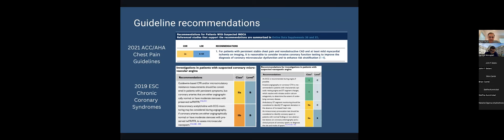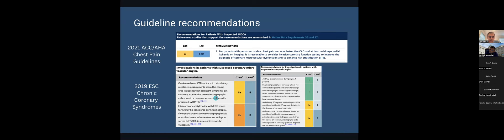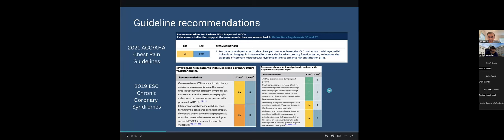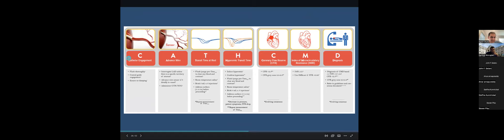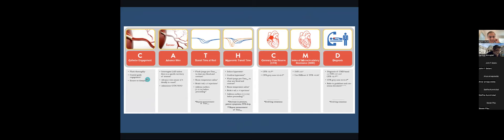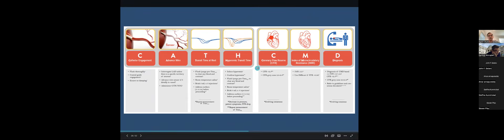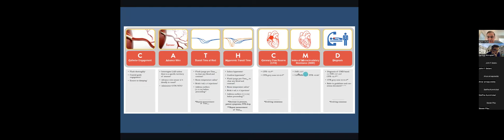Dr Samit Shah - Coronary Physiology Assessment - Sept 21 2022